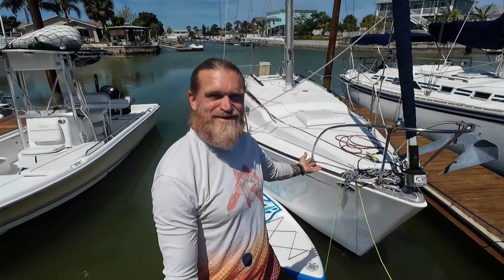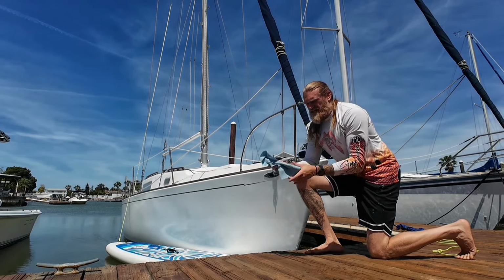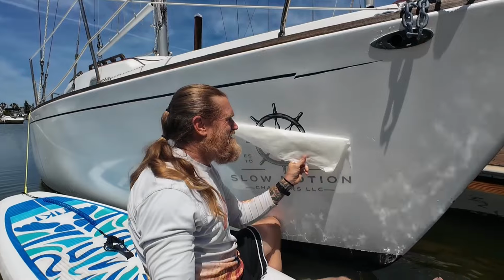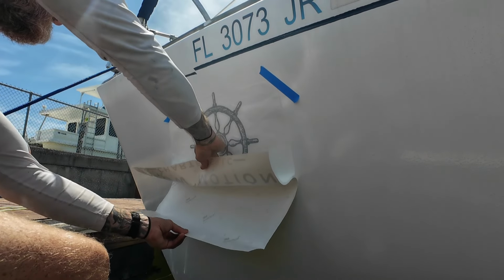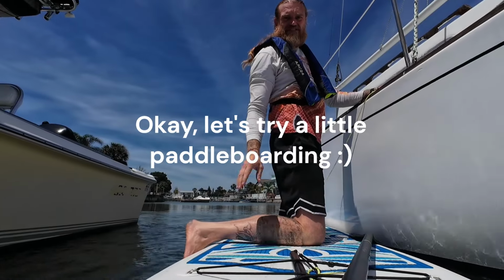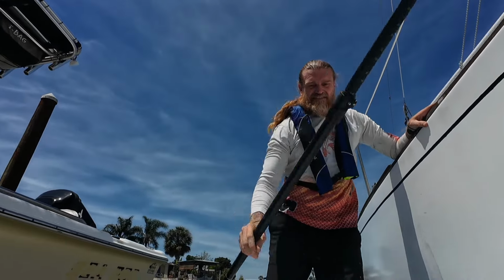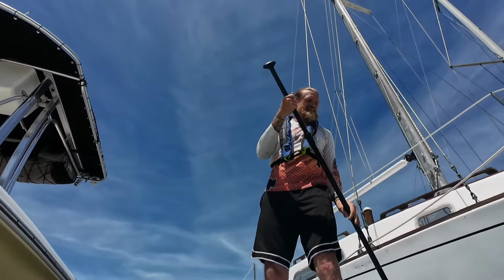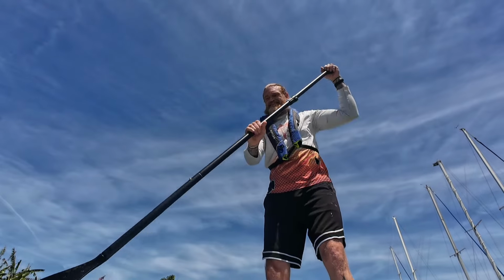clumsily installing vinyl decals on a boat and attempting to paddleboard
I ordered vinyl stickers for the sailboat and finally got around to installing them.  it was right at the 30 day window recommended by the vinyl sticker company but they went on pretty well.  Afterwards I attempted to paddle board and planned on going for some distance but ended up not going anywhere and just trying not to fall in :)